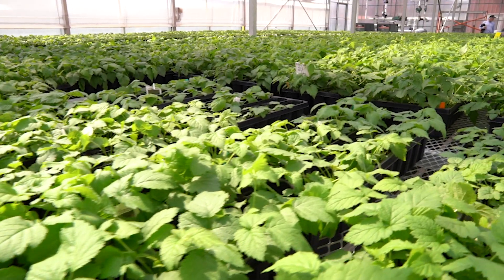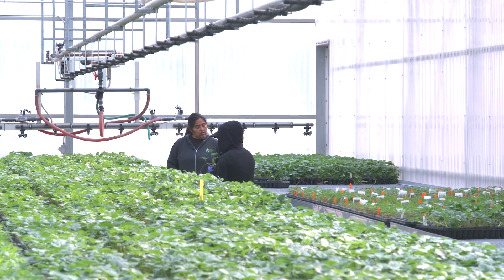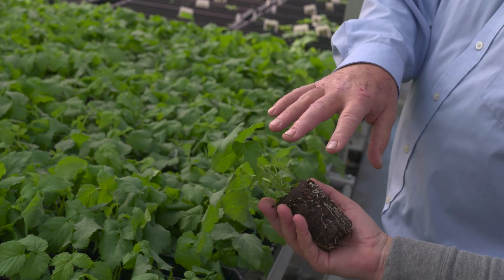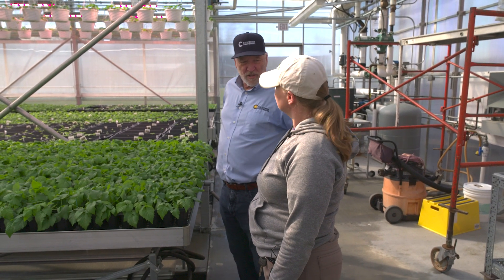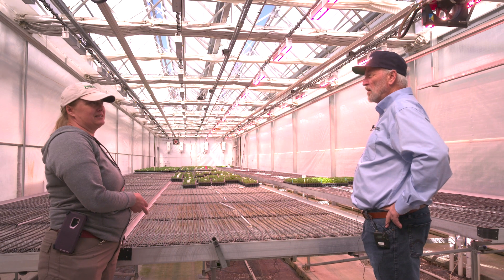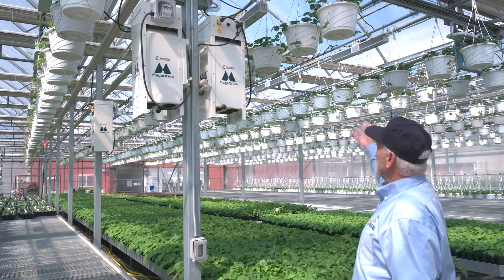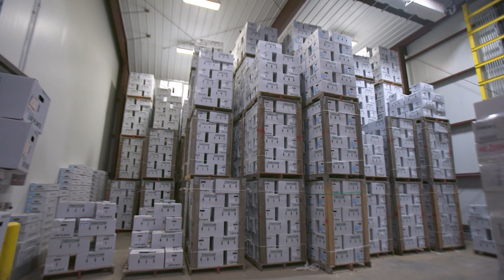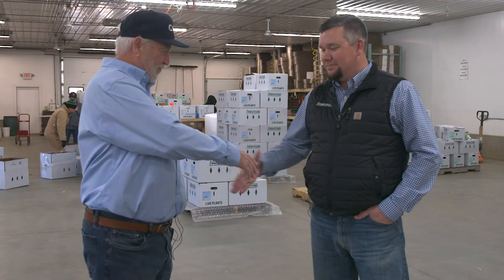Nourse Farms - Installing MegaDrive® Greenhouse Lighting System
The MegaDrive LED grow light system combines best-in-class top-bin Osram LEDs with a patented high-efficiency centralized power supply to deliver an unparalleled reduction in operating expenses. The synergistic effects of high-efficiency LEDs and the absence of power electronics in the grow room reduce heat which in turn significantly cuts down HVAC and climate control costs.

MegaDrive's unique spectrum control technology enables growers to adjust the light spectrum for different phases of growth, resulting in healthier plants and higher yields.